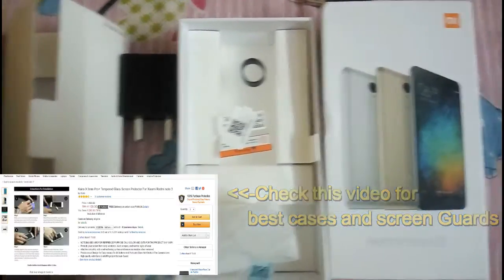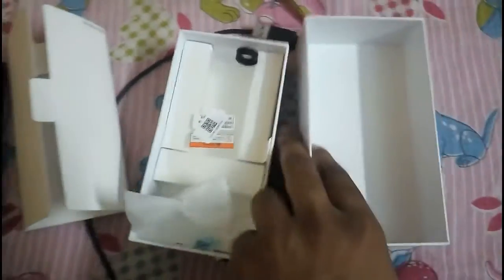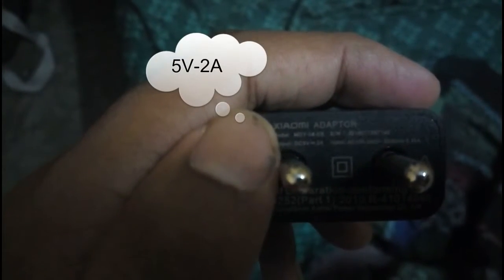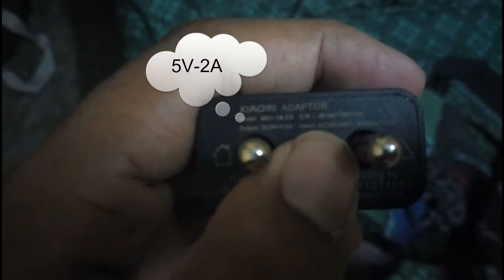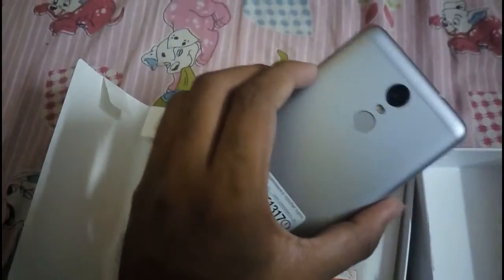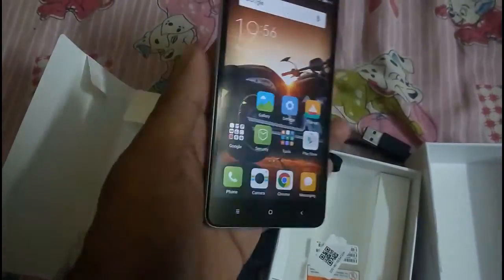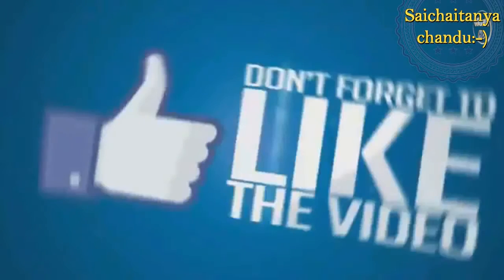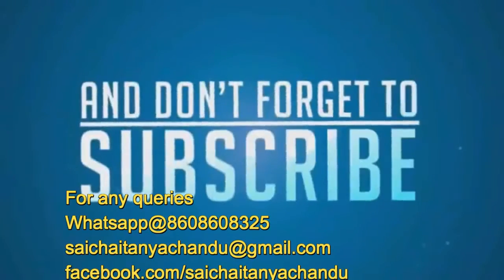Redmi Note 3 Unboxing Review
Cases:-